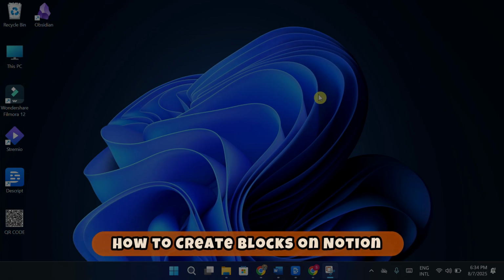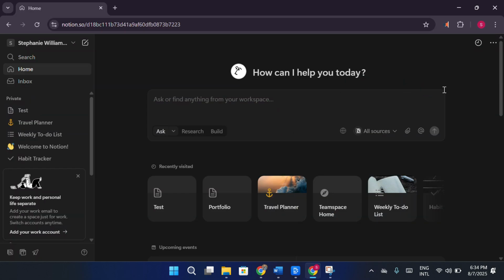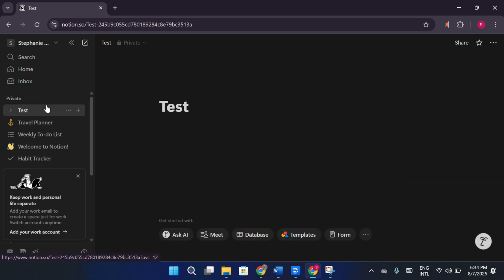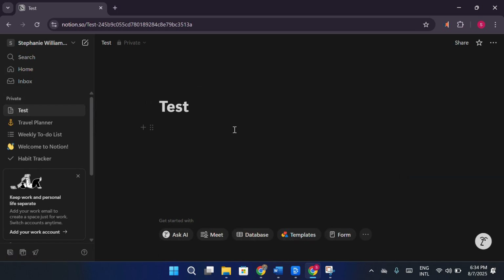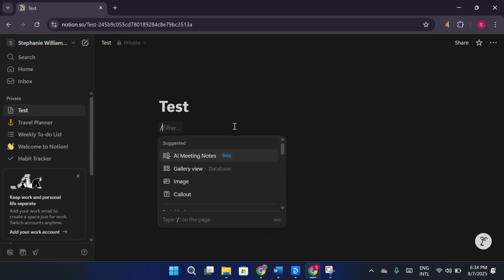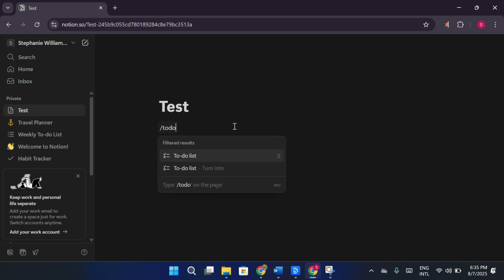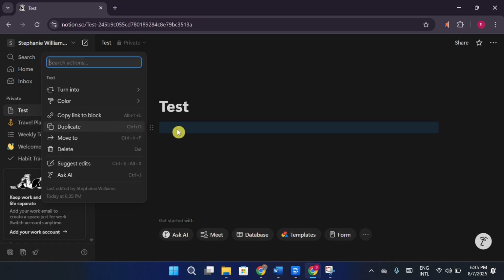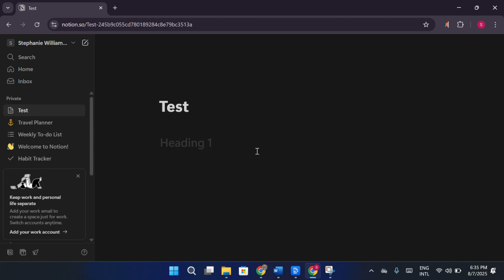How to Create Blocks on Notion – Full Guide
You’ll learn how to create and use blocks in Notion for better content organization. This is how to build flexible and dynamic Notion pages.